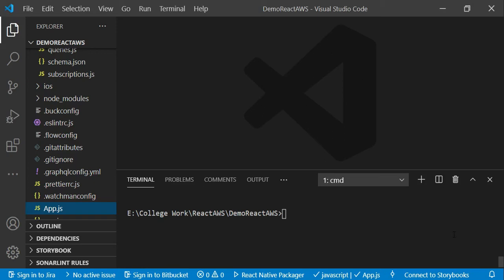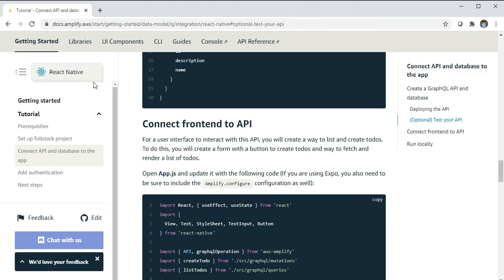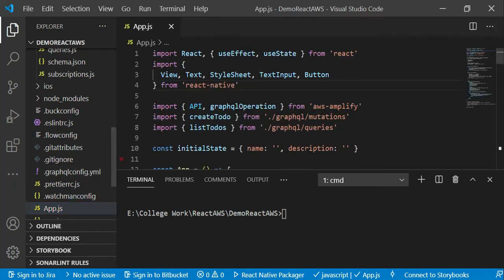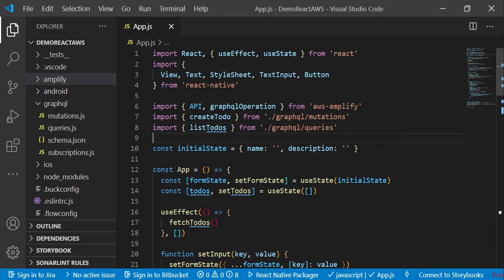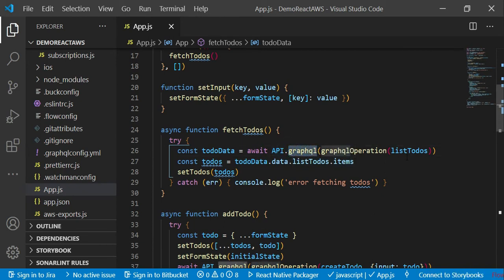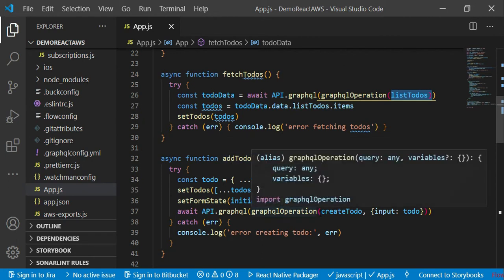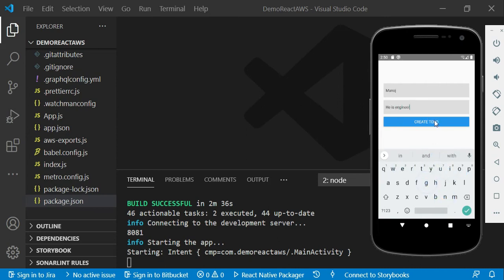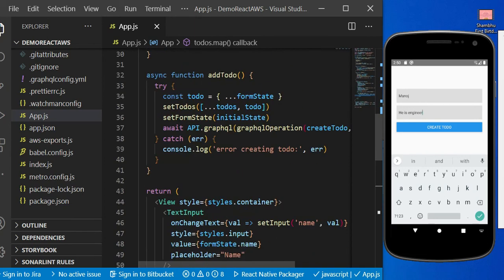10. Connecting React Native Front End To GraphQL API